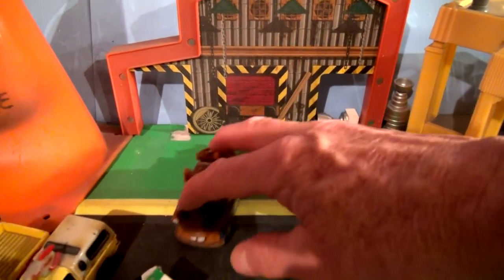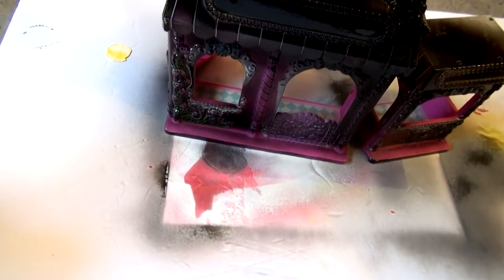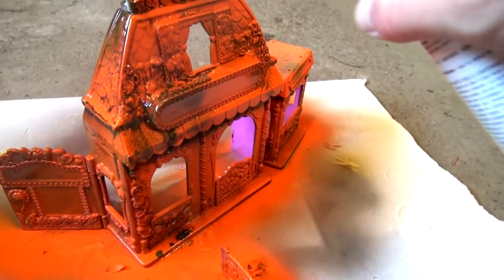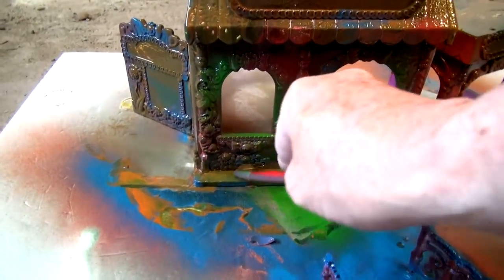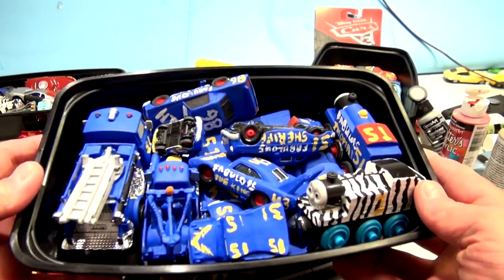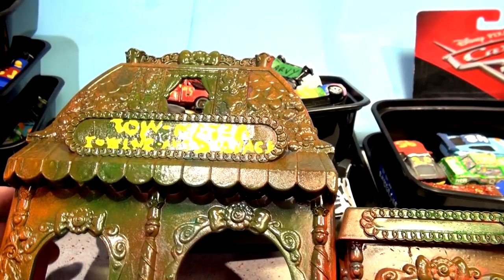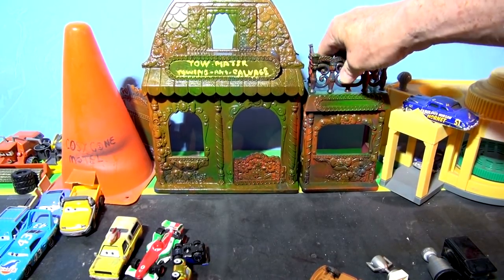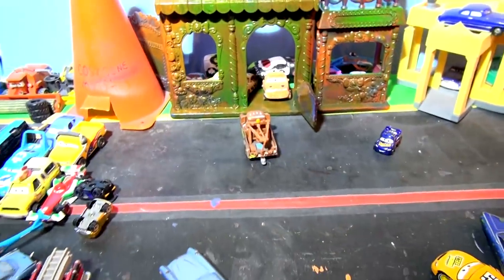Pixar Cars Mater Custom Towing and Salvage Garage from a MLP Cotton Candy Cafe Play Set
Pixar Cars Mater Custom Towing and Salvage Garage from a MLP Cotton Candy Cafe Play Set . We used the old Cotton Candy Cafe Play Set from the My Little Pony toys and painted it all different colors and blended them to look old and rustic and made a new Towing and Salvage Garage for Mater. Then I added old Cars from the Demolition Derby Cars from Cars 3 and made a poll for the next video. Choose whether to have Miss Fritter or Pushover as the Car on display on top of the new Salvage Yard play set.
Our channel is all fun clean kid friendly videos , there are many to choose from. In this series, we made many diecast models , mostly from Mattel, by taking one car and turning it into another car . Look at the Crazy 8 Racers, we made Leakless into #86 Bill, and we made Fairgame from Darryl Cartrip. T-Bone from Mustangburger, and a whole lot more. We also painted Miss Fritter half Rainbow Miss Fritter and half Zebra. We have a whole series of Zebra Cars such as Zebra mater, Zebra Lightning McQueen, Zebra Doc Hudson, and even Zebra Jackson Storm. People are still asking for Zebra Cruz Ramirez. We even made Dr. Damage from TJ  and turned Ivan from Cars 2 into Broadside.
Pixar Cars 3 Custom Miss Fritter from Mater with Primer Lightning McQueen and Crazy 8 Race Cars says thanks for watching , please send your suggestions in and we can try and make them.